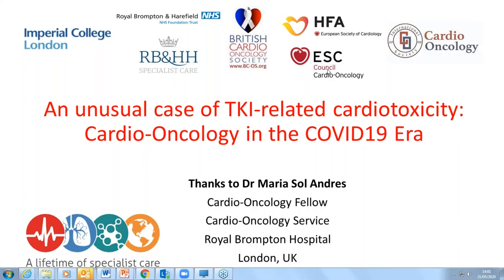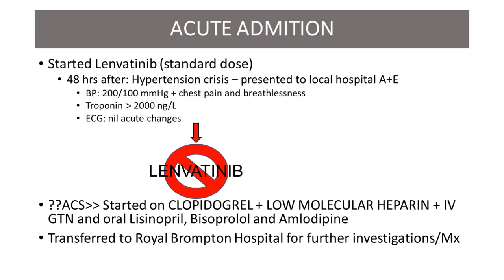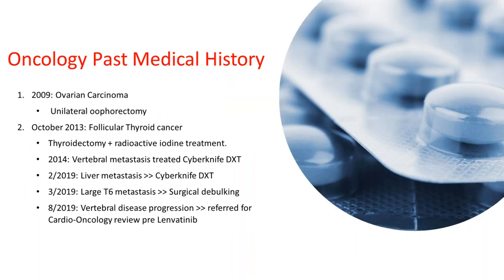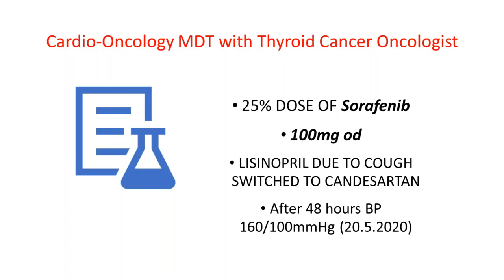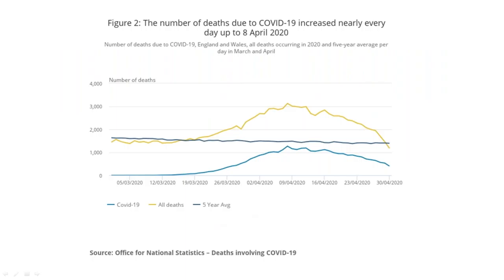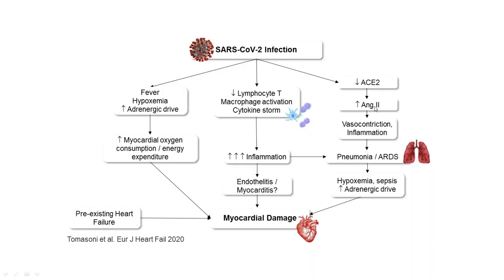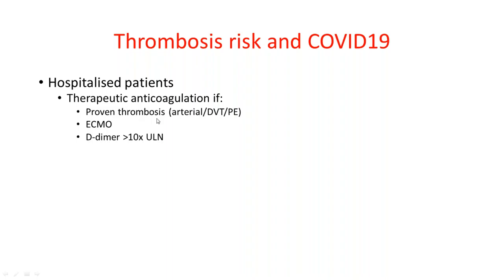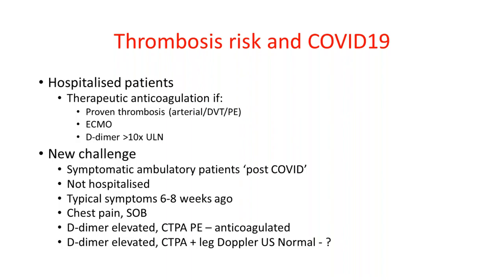May 2020 Covid19 Issues and Cardio Oncology Webinar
Topic: An unusual case of TKI-related cardiotoxicity: Cardio-Oncology in the COVID19 era

Presenter: Dr. Alexander Lyon MA BM BCh PhD FRCP
Senior Lecturer and Honorary Consultant Cardiologist
Royal Brompton Hospital
London